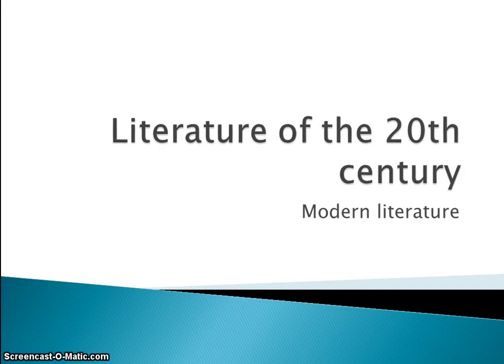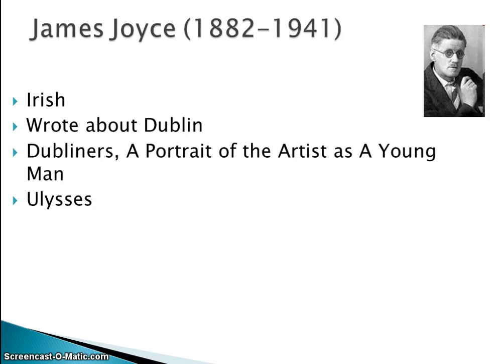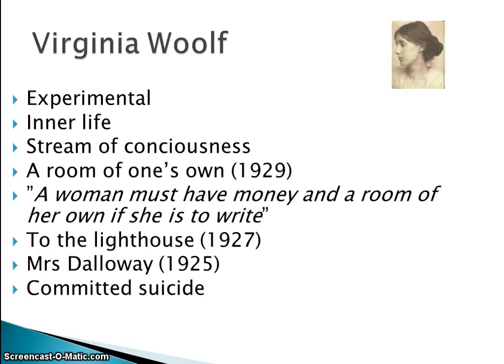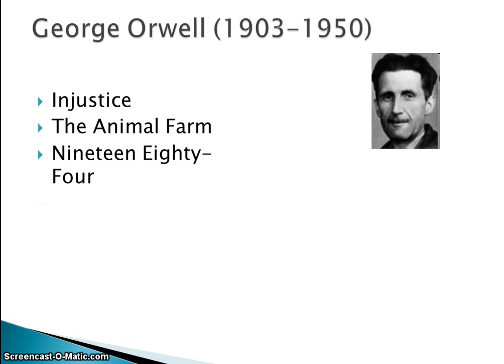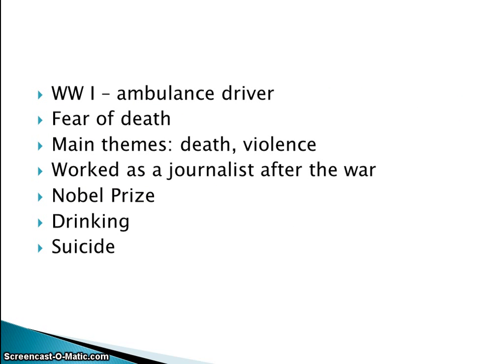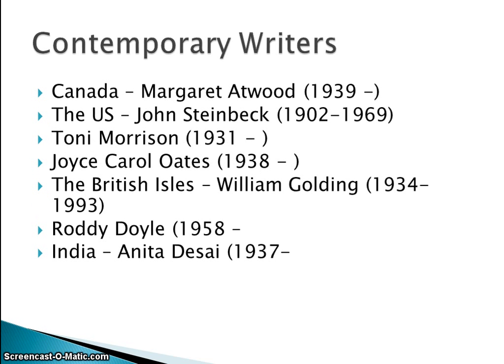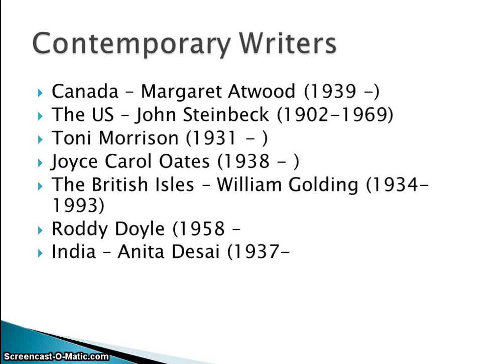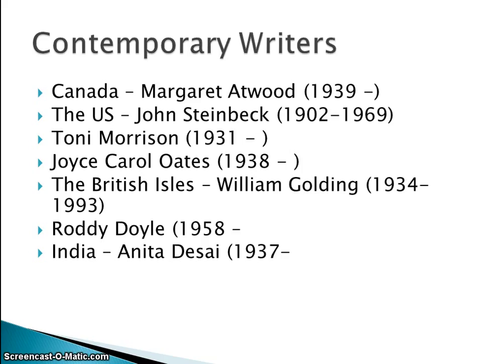Literature of the 20th century modern literature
Made for Swedish learners of English 6